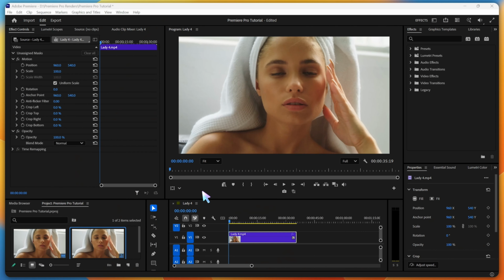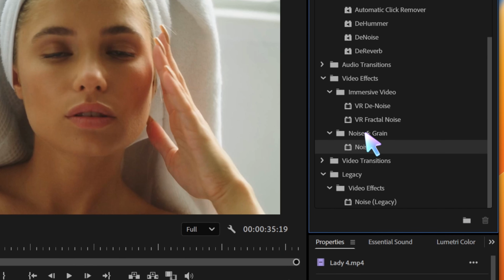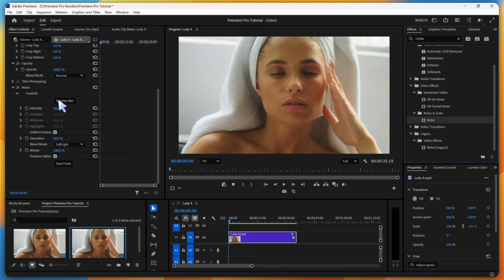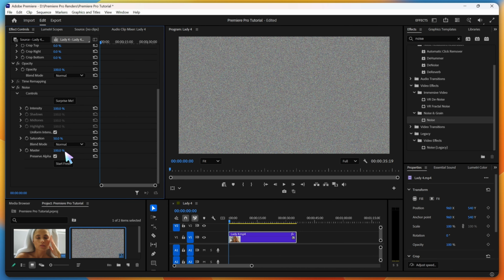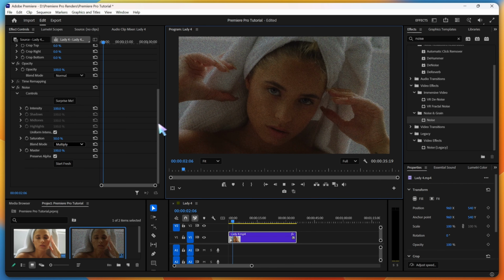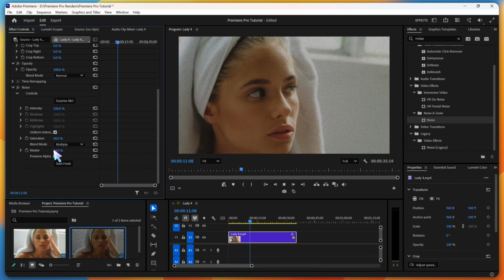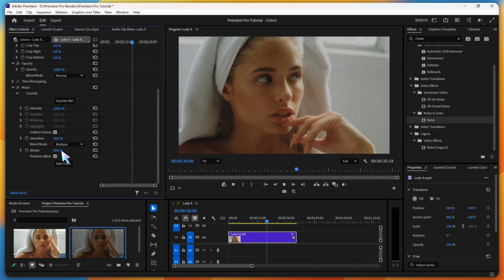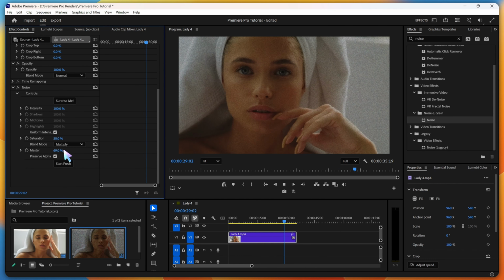How to Add Noise or Grain Effect in Adobe Premiere Pro - Lesson 110 Adobe Premiere Pro Tutorial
In this Adobe Premiere Pro tutorial, you’ll learn how to add a simple noise or grain effect to your footage.
Grain is often used to give videos a cinematic, vintage, or film-style texture and reduce the overly digital look of modern footage.